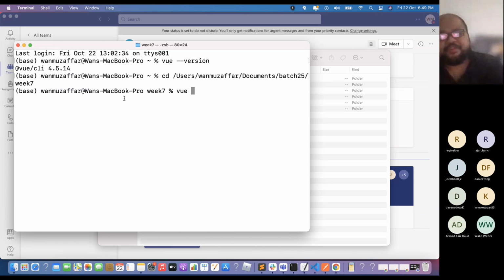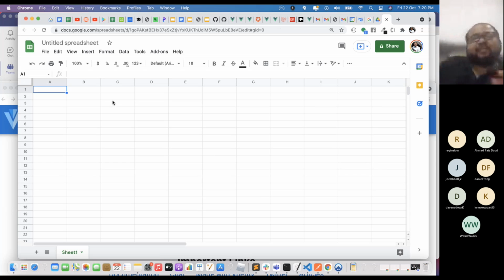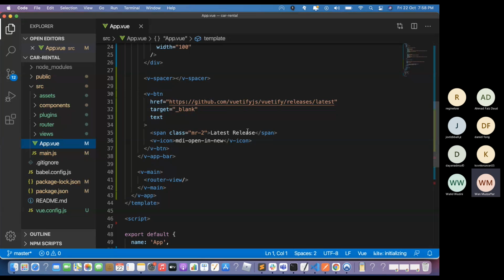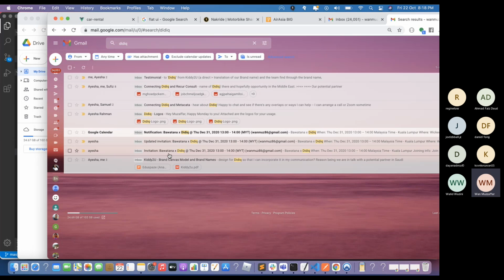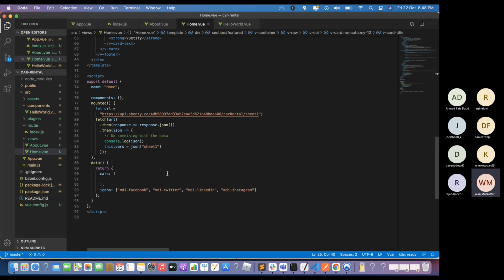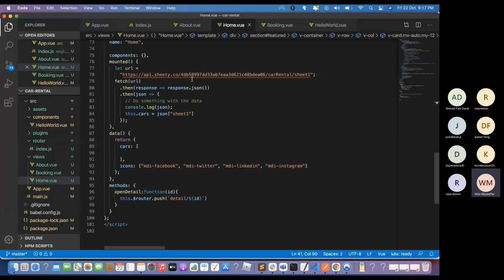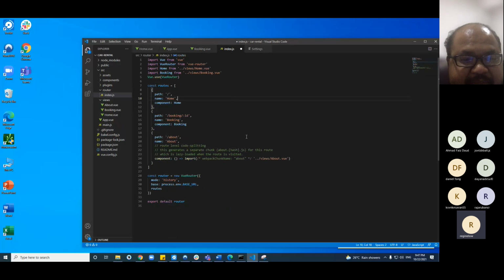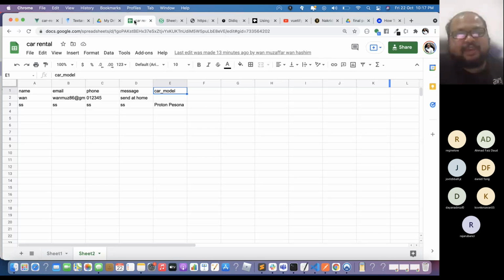BACKEND DEVELOPMENT - SOFTWARE DEVELOPER CODING BOOTCAMP (MODULE 2 - DAY 18)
INTRODUCTION TO VUETIFY